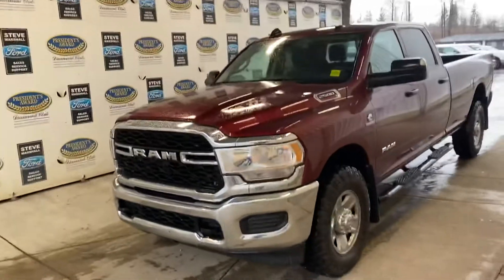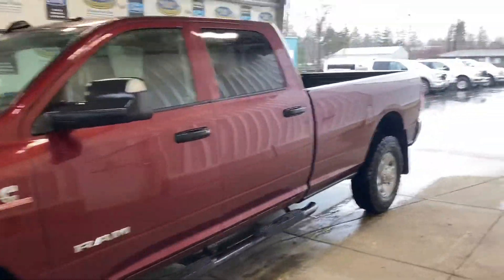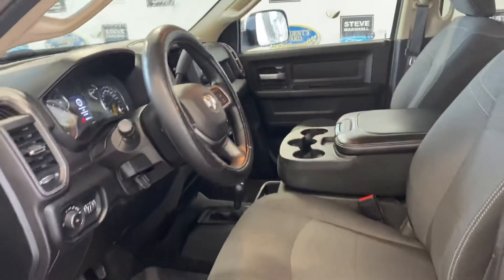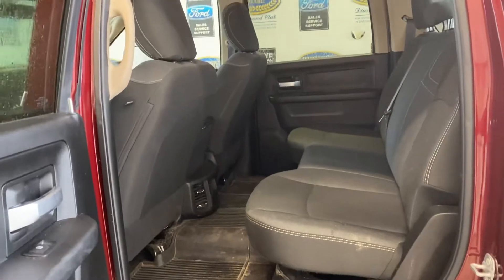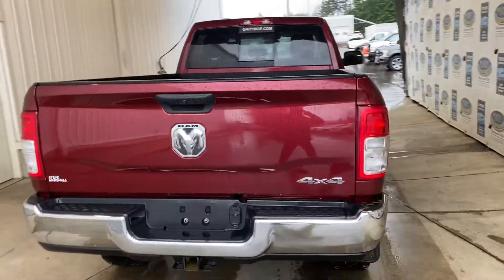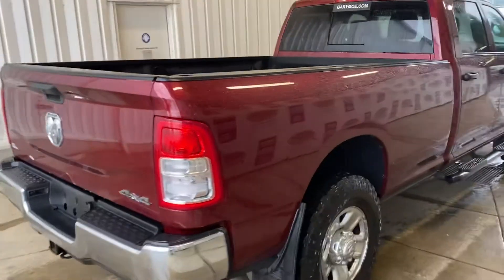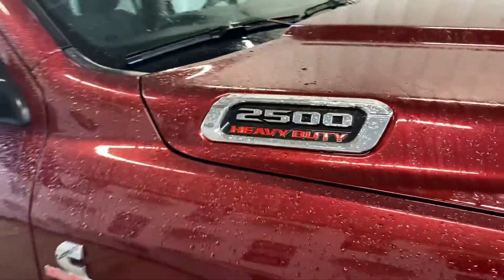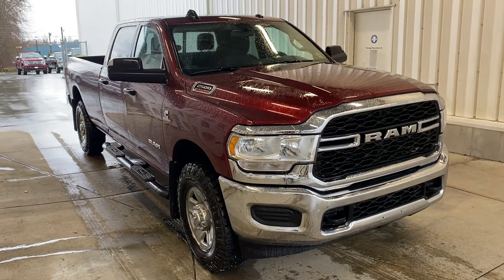2019 Ram 2500HD Cummins Diesel